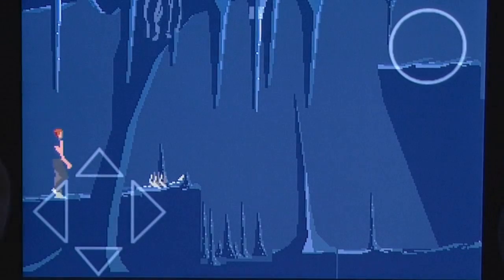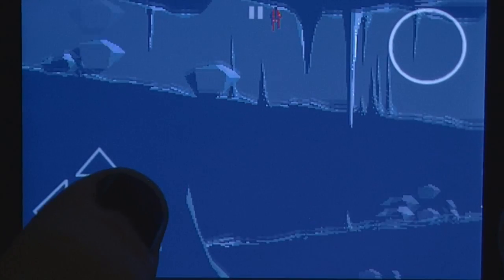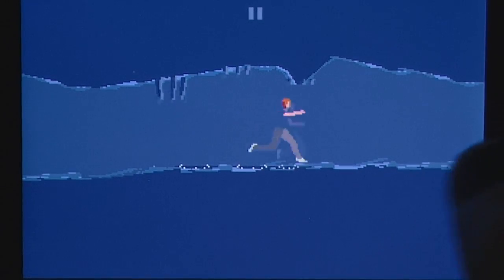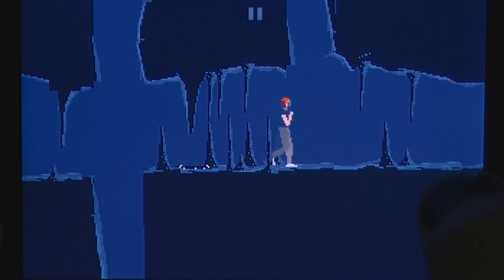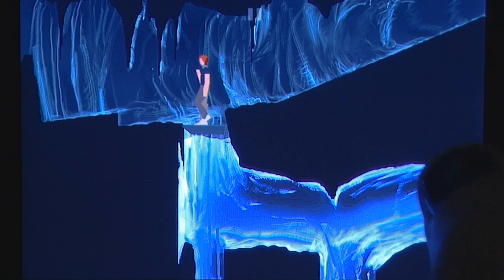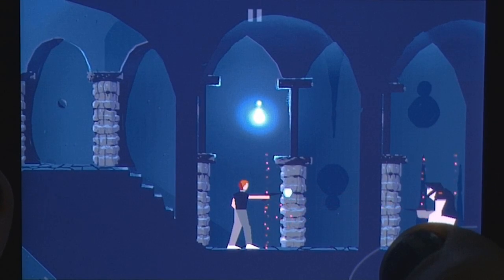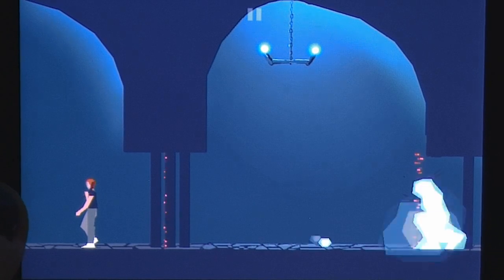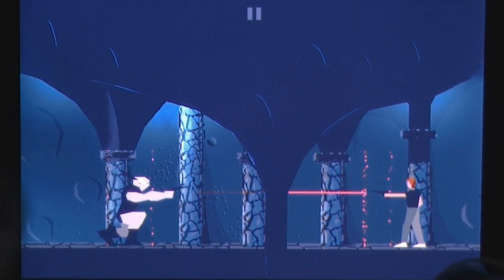Another World - 20th Anniversary iPhone Gameplay Review - AppSpy.com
Another World - 20th Anniversary iPhone Gameplay Review.

- View App Rating & Current Price